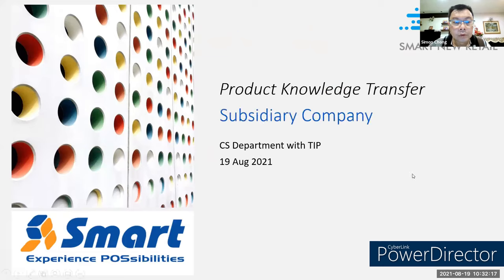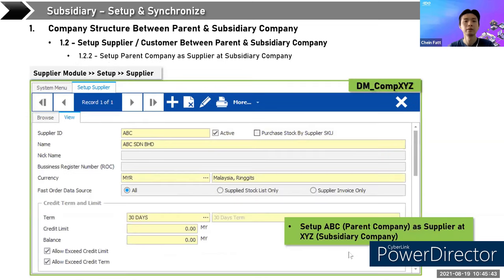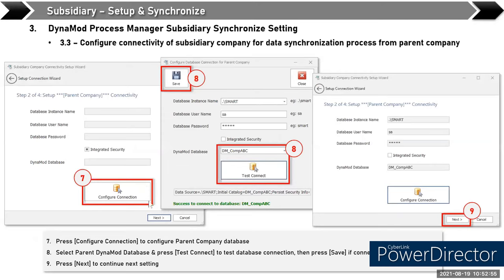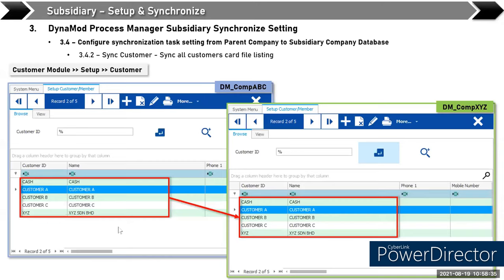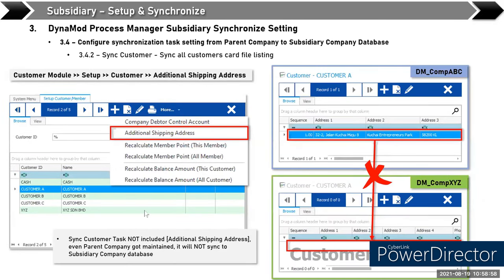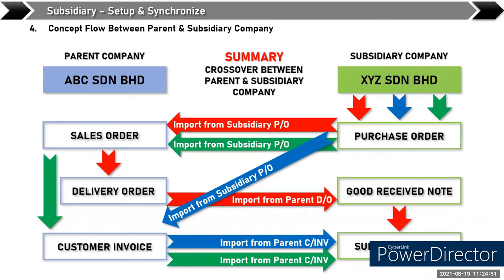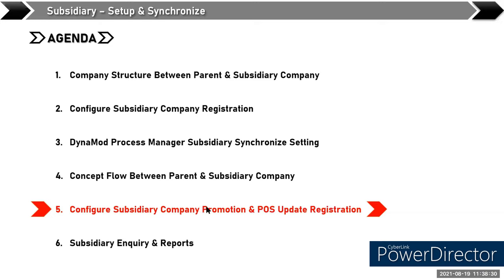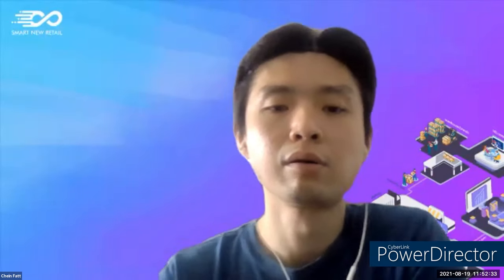Subsidiary Company Setup n Sync